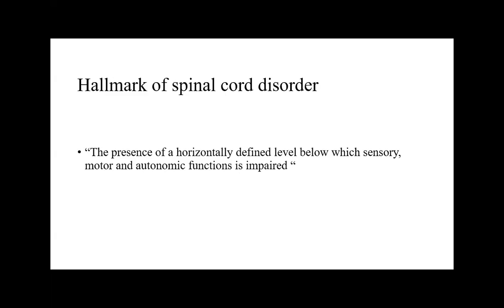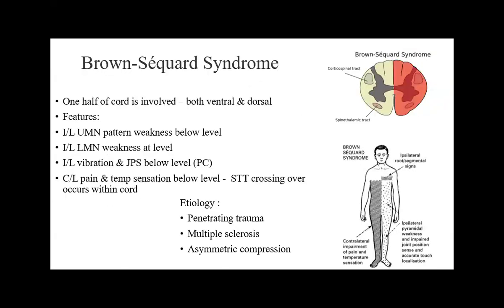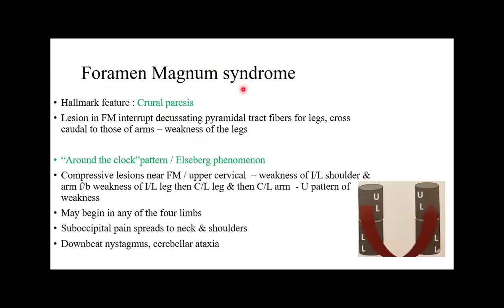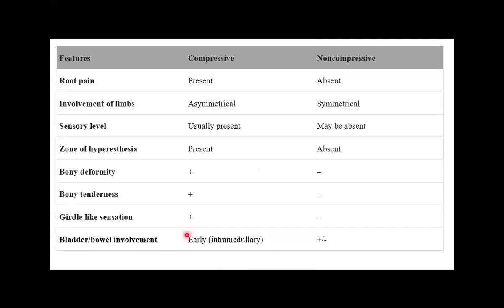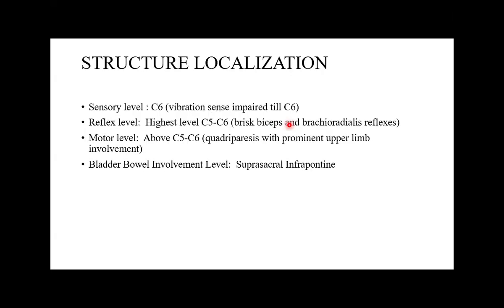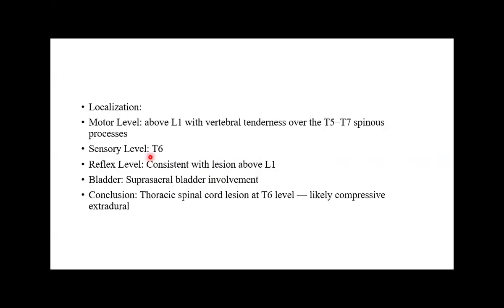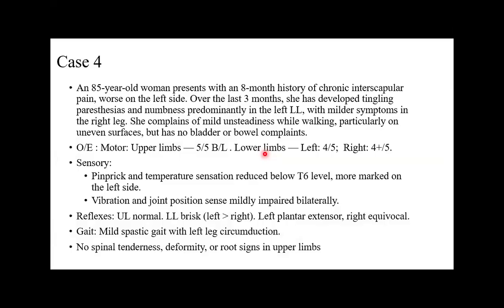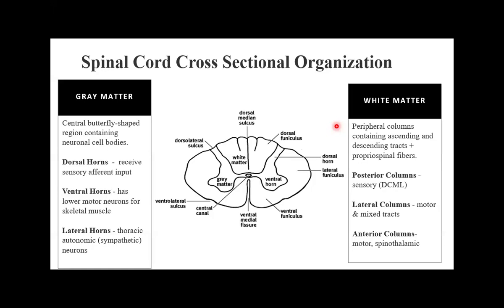Compressive myelopathies (with case vignettes) | dr. Ashalatha | Dr. Neena | Dr. Divya